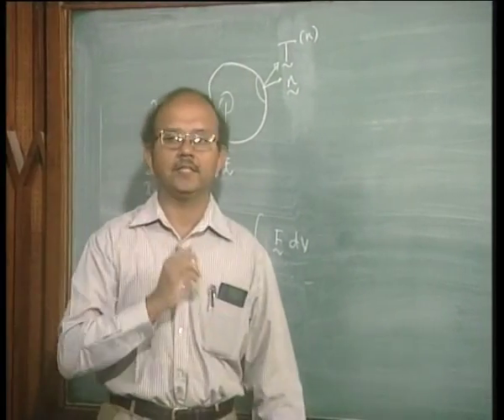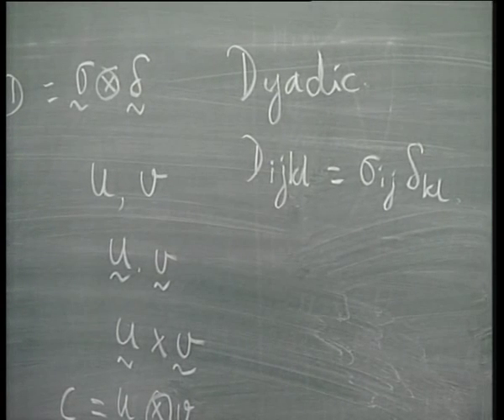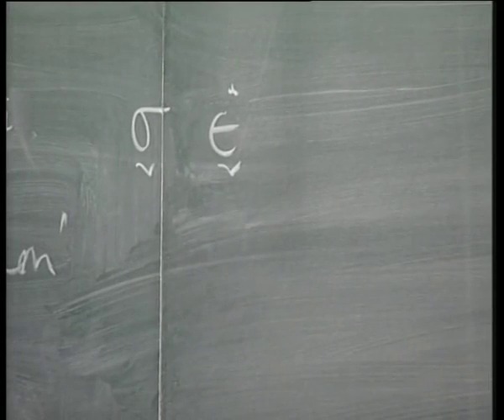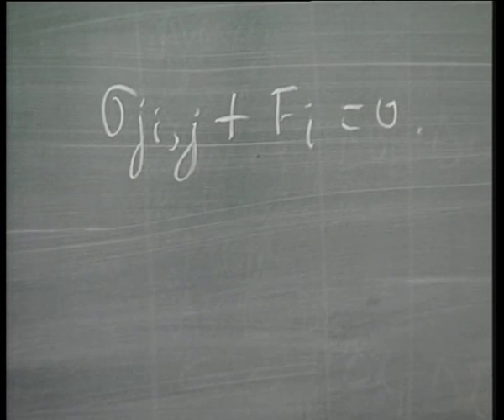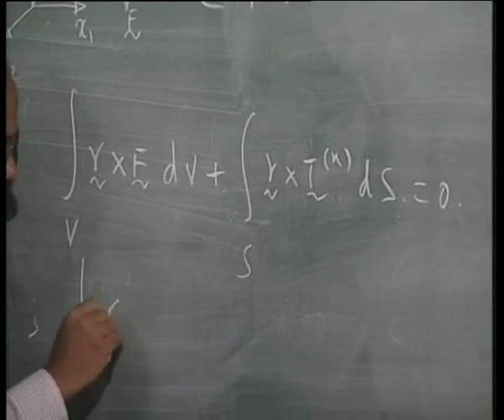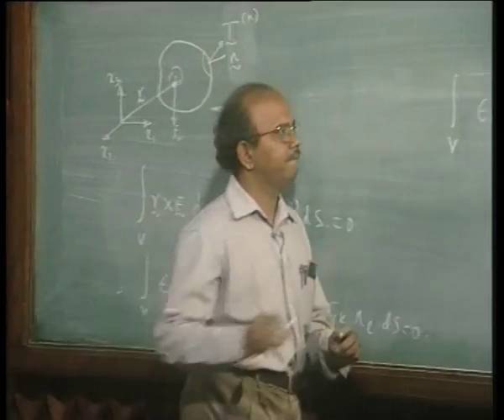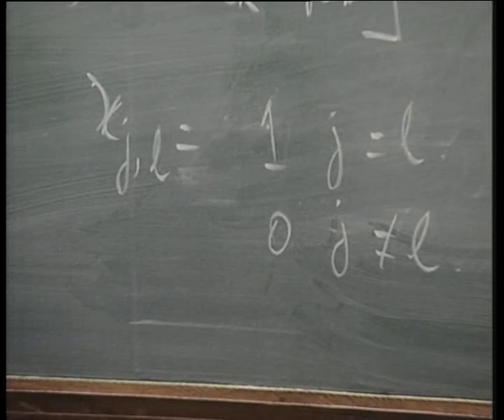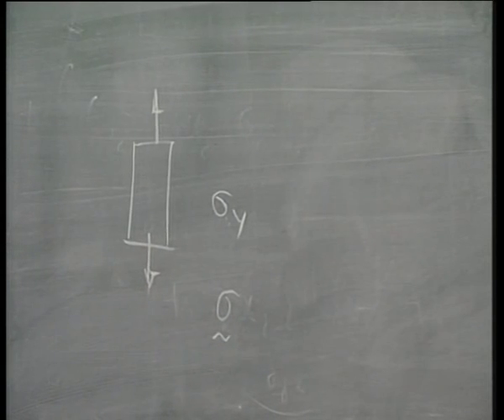Mod-01 Lec-07 Introduction to Finite Element Method